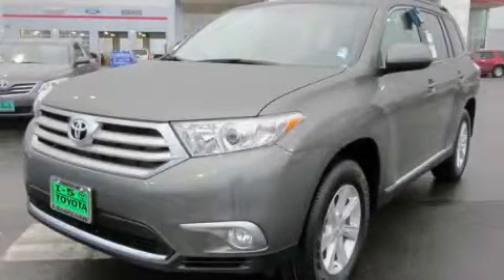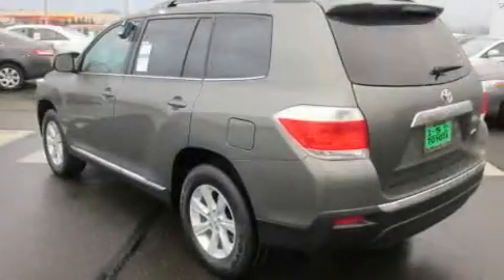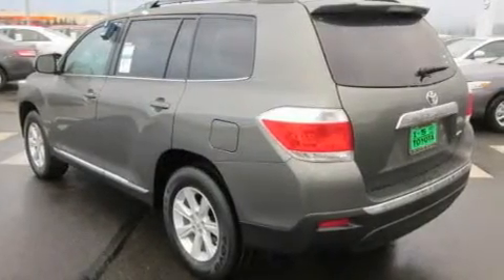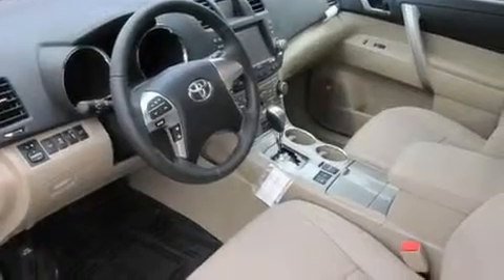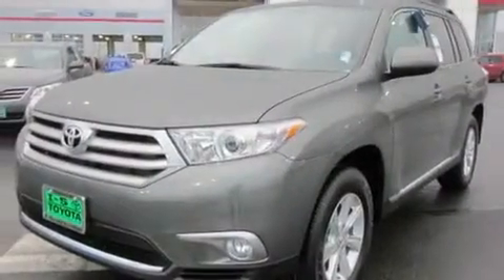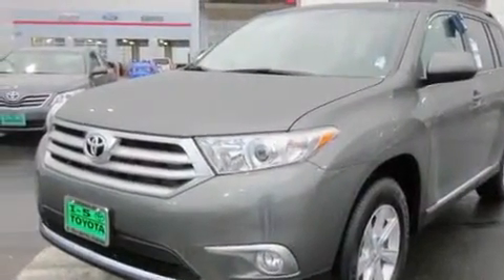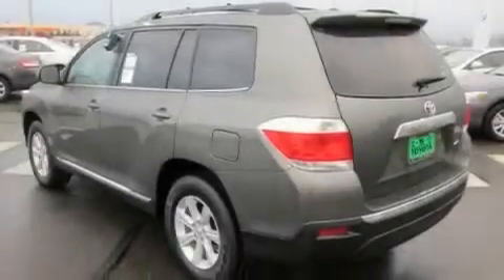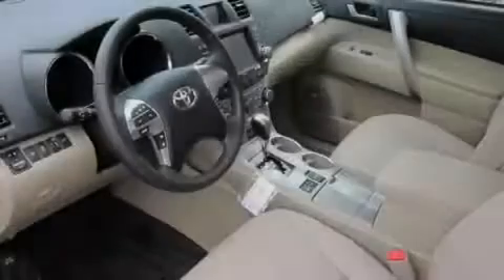2011 Toyota Highlander Olympia WA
Year : 2011

 Make : Toyota

 Model : Highlander

 Engine : 3.5L V6

 Trans . : Automatic

 Exterior : Cypress Green

 Miles : 25

 Interior : Beige

 I-5 Toyota

 1950 NW Louisiana Ave

 2011 Toyota Highlander Chehalis WA